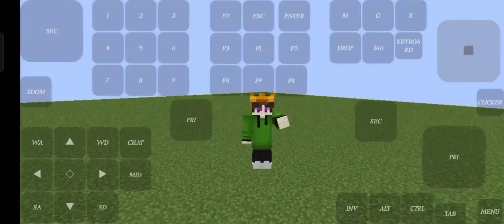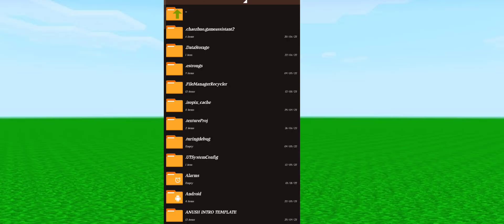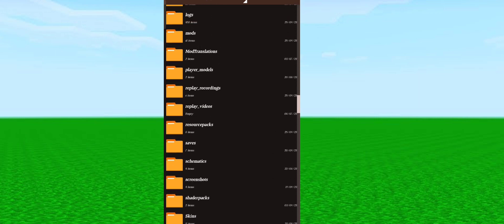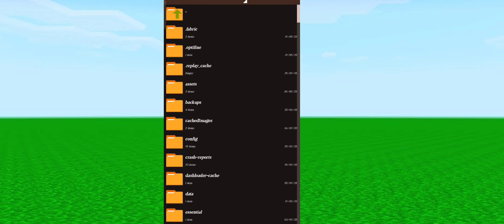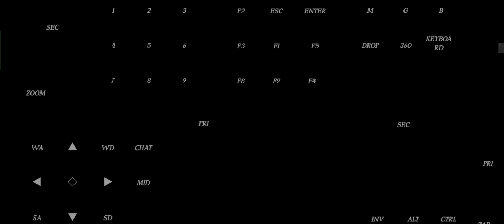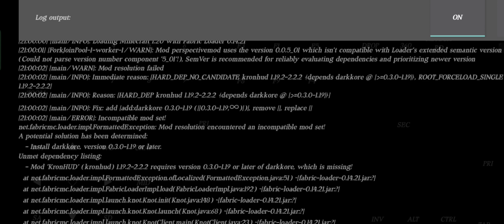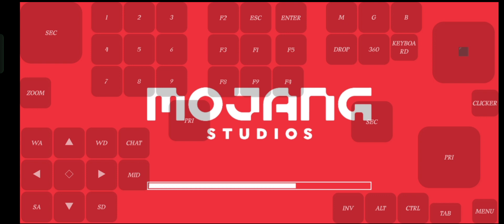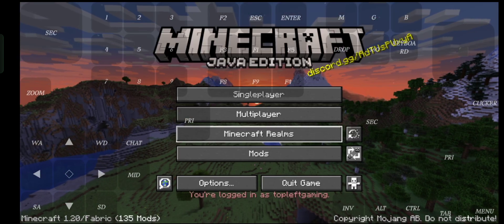how to fix black screen problem in pojav launcher